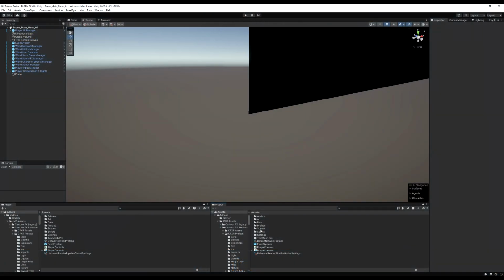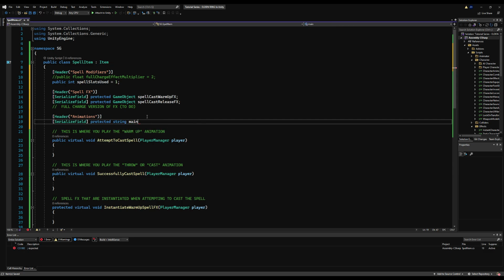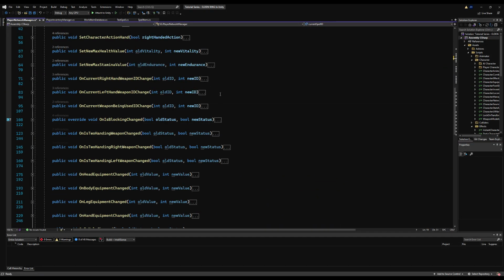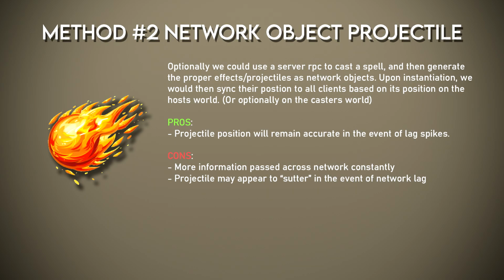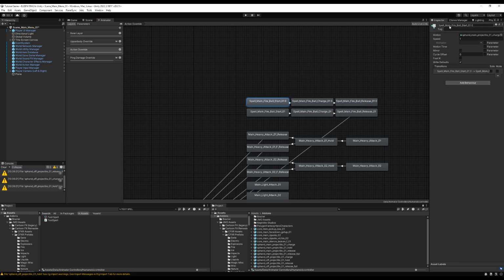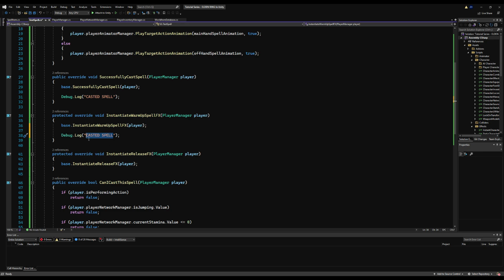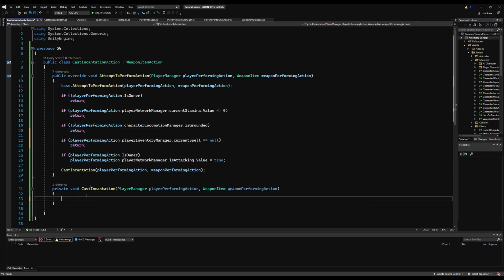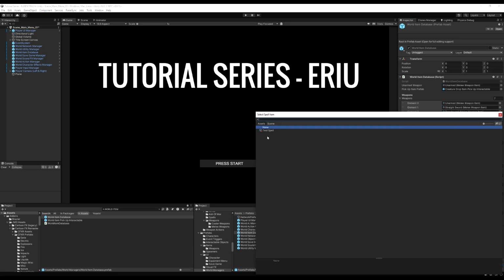Create ELDEN RING in Unity ► EP. 77 SPELLS (Pt. 1)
In this video we create the framework that allows our character to cast spells.

► EPISODE 78